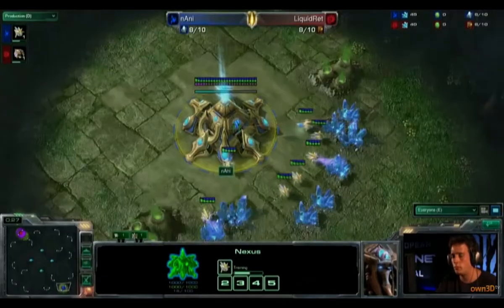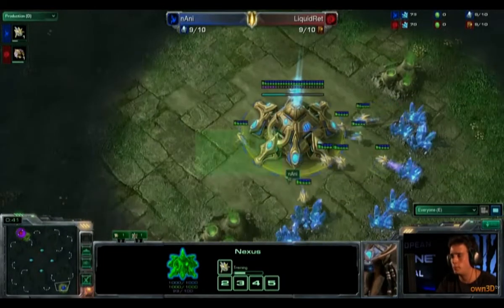EU Bnet Invit. 2011 - Starcraft II - Game 2 - Dignitas Naniwa (P) VS Liquid`Ret (Z) Part 1/2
Blizzard EU Battle.net Invitational 2011. Join System-Zero.new.fr for full brackets and more stuff about e-sports and tournaments vods such as MLG/Blizzcon...
Day 1 - Bracket Round 2 - MouseSports Thorzain as Terran player against LiquidTeam Ret as Zerg player. Game 2.
Part 1/2.